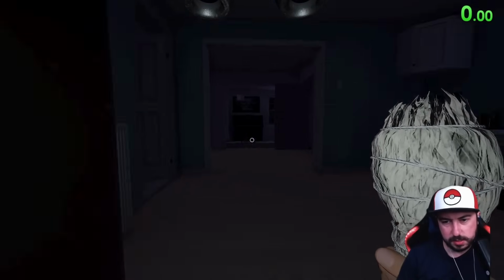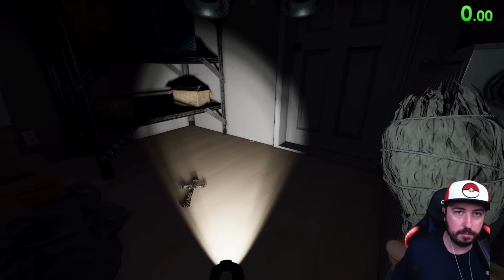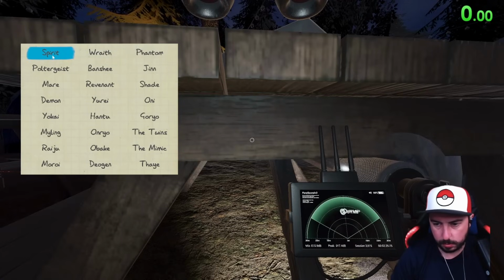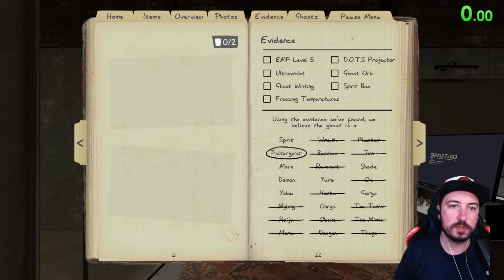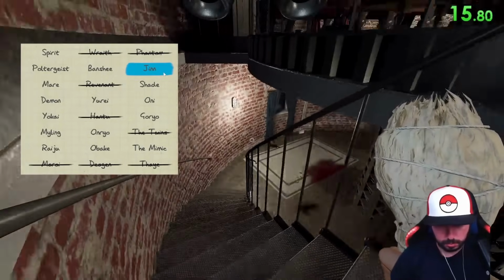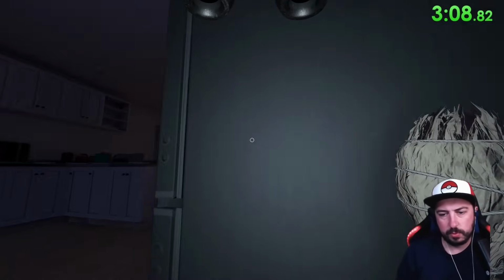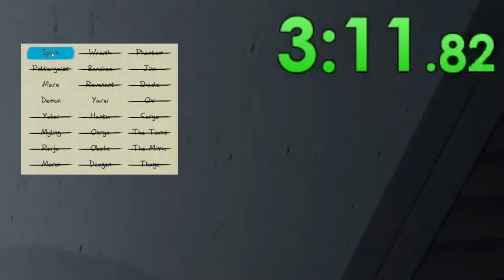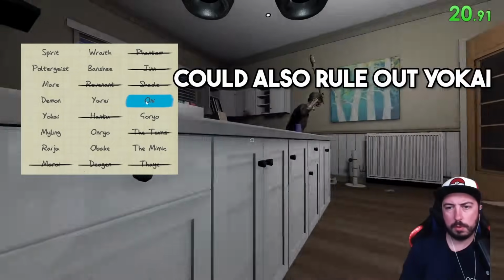YOU Decide These 12 Ghosts on NO Sanity NO Evidence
We play No Sanity No Evidence Mode but YOU Determine what the ghost is! Watch and Listen for certain ghost traits and abilities and see if you can figure out the ghost type! After the game I will go over how we eliminated certain ghosts at certain points and also how we came to the conclusion we did. This is a great way to learn ghost traits and abilities as well if you do not know it! So play along and see what you know!

Want to get better at Ghost Tests? Check out my You Decide Series where You figure out the ghost type